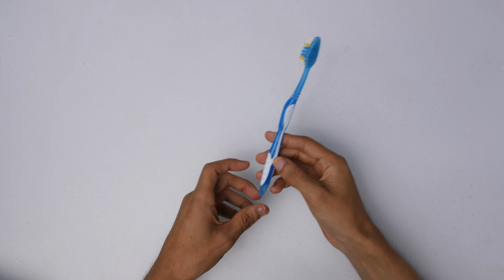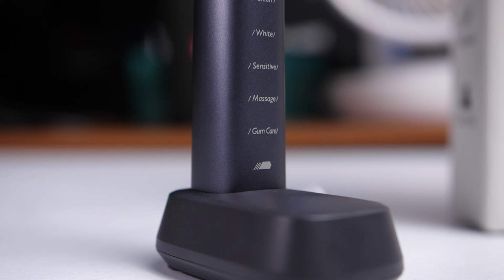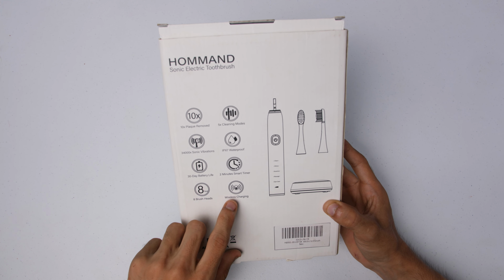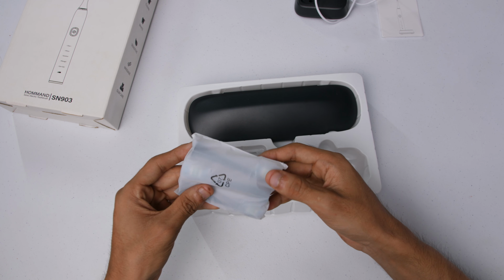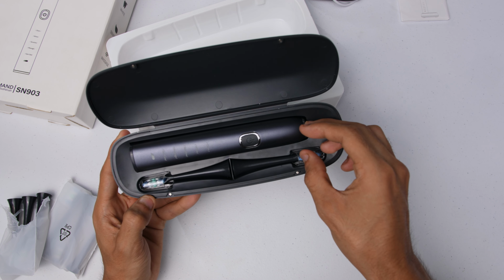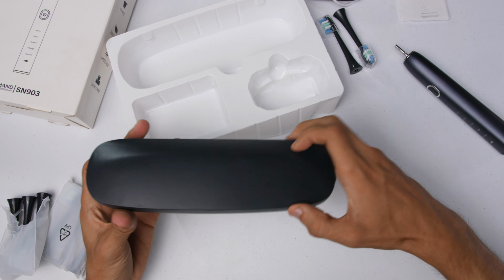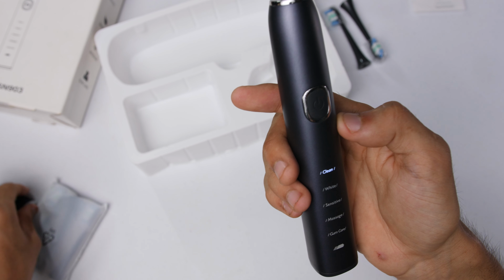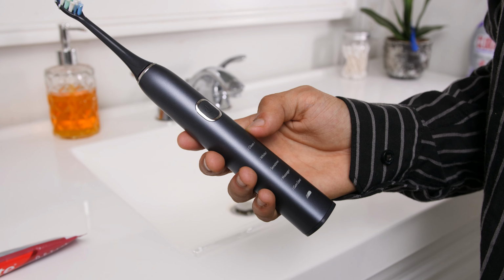Best Electric ToothBrush Under $35? (2021)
what is the best Electric ToothBrush Under $35? well watch this video to find out.

in this video I will be showing you the Hommand Sonic Electric ToothBrush

HOMMAND Sonic Electric Toothbrush for Adults with 5 Modes Cleaning, Sonic Toothbrush Soft Starting for Gum Health, Powered Toothbrush with USB Charger, 8 Dupont Brush Heads Travel Case Included, SN903

My Videography instagram:  androidtech_visuals

More videos on the way! Peace!